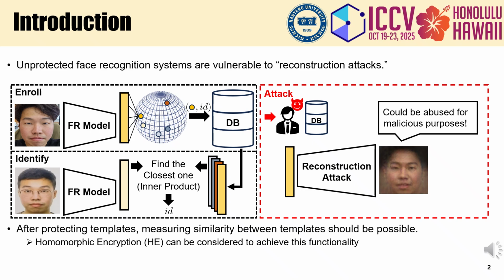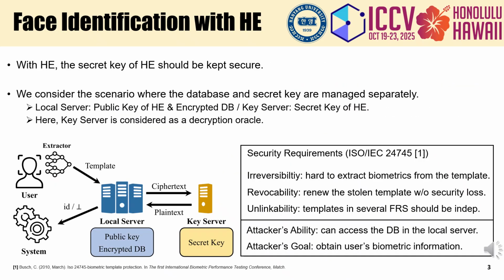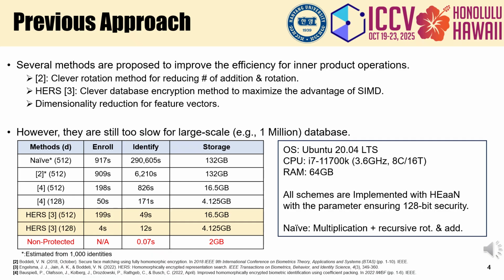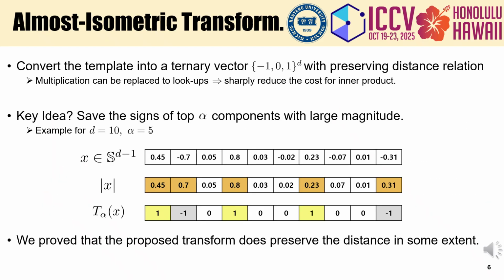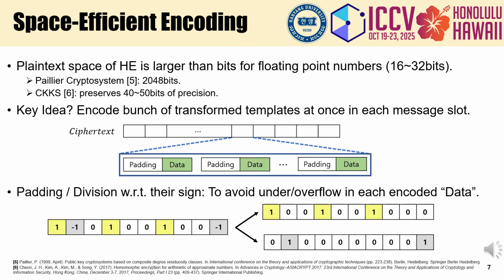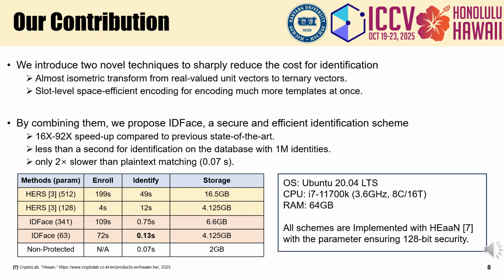[ICCV 2025] IDFace: Face Template Protection for Efficient and Secure Identification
This is the accompanying video of our ICCV 2025 paper "IDFace: Face Template Protection for Efficient and Secure Identification".

As face recognition systems (FRS) become more widely used, user privacy becomes more important. A key privacy issue in FRS is protecting the user's face template, as the characteristics of the user's face image can be recovered from the template. Although recent advances in cryptographic tools such as homomorphic encryption (HE) have provided opportunities for securing the FRS, HE cannot be used directly with FRS in an efficient plug-and-play manner. In particular, although HE is functionally complete for arbitrary programs, it is basically designed for algebraic operations on encrypted data of predetermined shape, such as a polynomial ring. Thus, a non-tailored combination of HE and the system can yield very inefficient performance, and many previous HE-based face template protection methods are hundreds of times slower than plain systems without protection. In this study, we propose IDFace, a new HE-based secure and efficient face identification method with template protection. IDFace is designed on the basis of two novel techniques for efficient searching on a (homomorphically encrypted) biometric database with an angular metric. The first technique is a template representation transformation that sharply reduces the unit cost for the matching test. The second is a space-efficient encoding that reduces wasted space from the encryption algorithm, thus saving the number of operations on encrypted templates. Through experiments, we show that IDFace can identify a face template from among a database of 1M encrypted templates in 126ms, showing only 2X overhead compared to the identification over plaintexts.